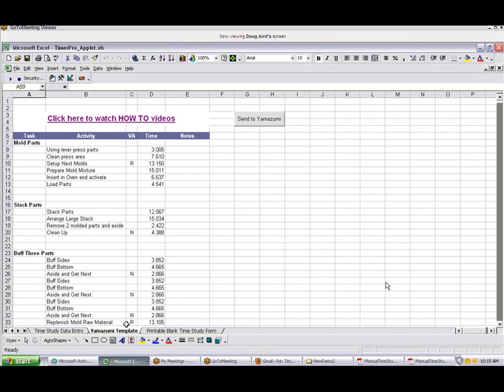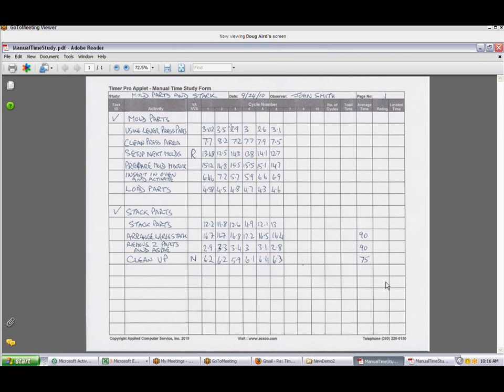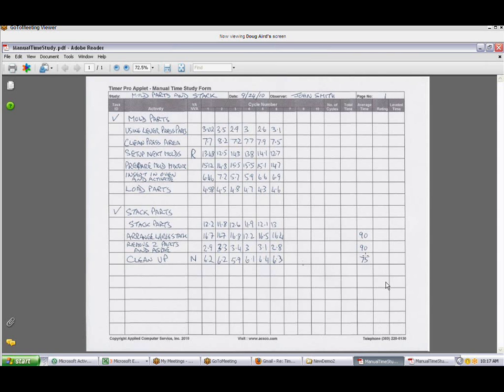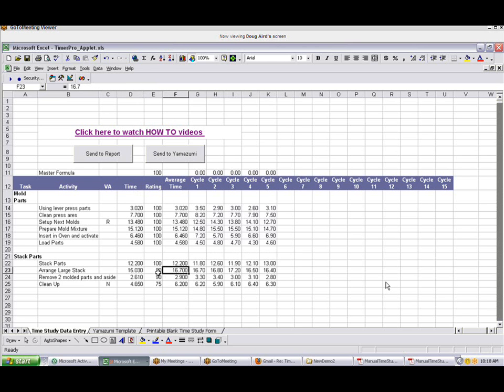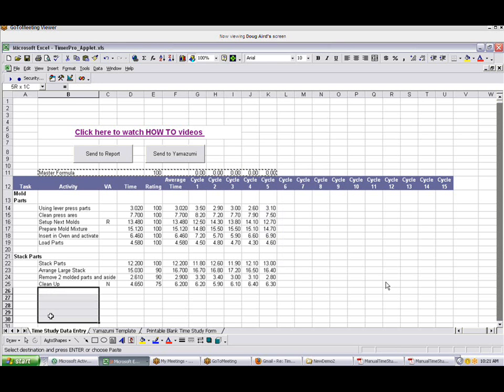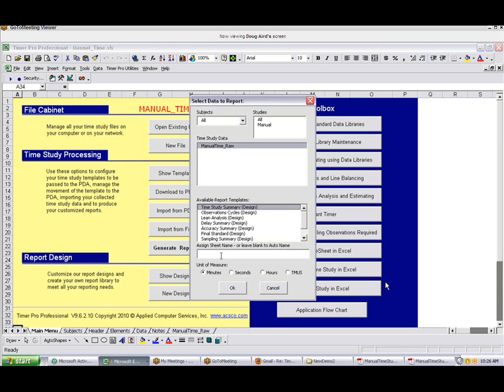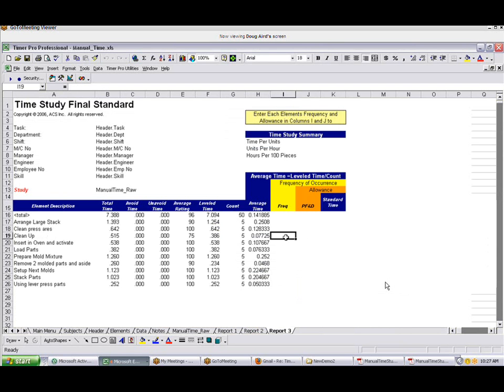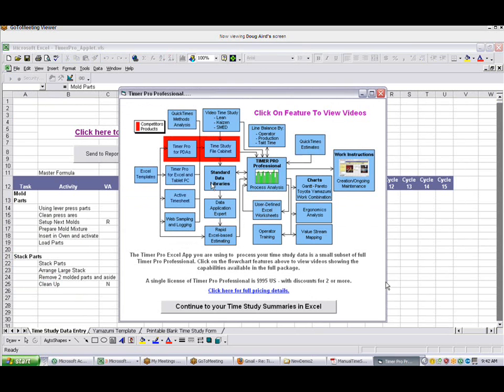Time and Motion Study Template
An Excel template used to allow you to perform a detailed time and motion study. The template include a data collection screen, a worksheet where your collected data can be summarized and a link to a complete reporting package. The template is a subset of Timer Pro Professional.